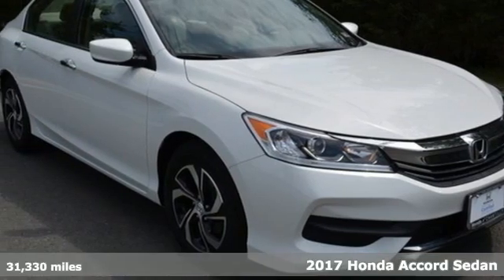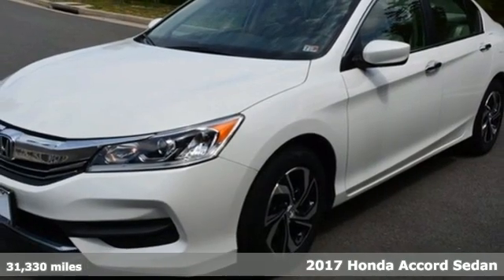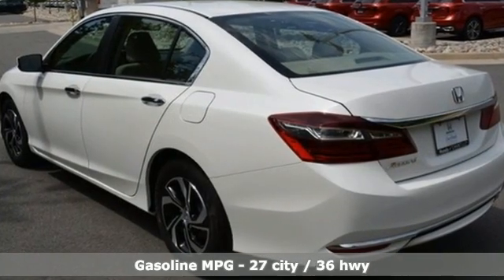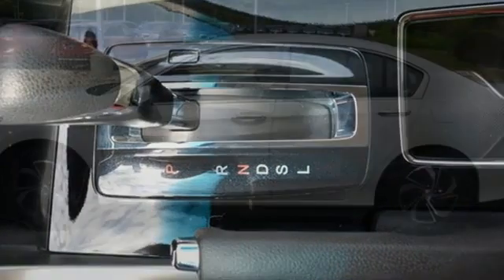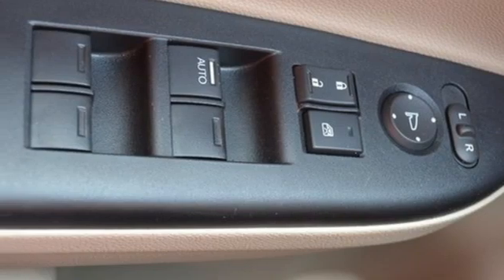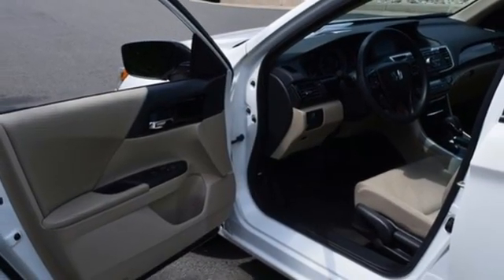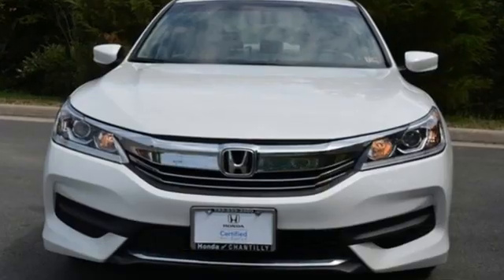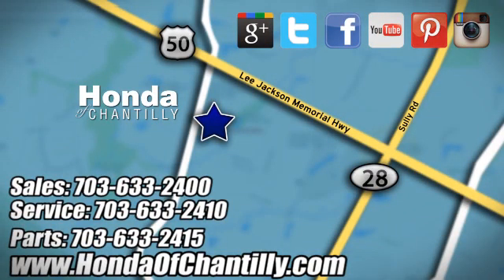Used 2017 Honda Accord Manassas Chantilly, DC HP20356 - SOLD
Year: 2017
Make: Honda
Model: Accord
Trim: LX
Engine: 2.4L I4 DOHC i-VTEC 16V
Transmission: CVT
Color: White
Interior: Ivory
Mileage: 31330
Stock #: HP20356
VIN: 1HGCR2F35HA221942
Certified. CARFAX One-Owner. Clean CARFAX. White Orchid Pearl 2017 Honda Accord LX (Certified) (Certified) CVT FWD 2.4L I4 DOHC i-VTEC 16VbrCertification Program Details: Roadside Assistance a€“ Yes; Roadside Assistance for the duration of the Certified Pre-Owned Limited Warranty. Up to two complimentary oil changes within the first year of ownership. SiriusXM 90-day trial.br27/36 City/Highway MPGbrbrbrWe make every effort to provide accurate information but please verify options and price with management before purchasing. All vehicles are subject to prior sale. All financing is subject to approved credit. Dealer installed options are additional. Stock photo colors, options and trim levels may vary. Not responsible for typographical errors. Published price subject to change without notice to correct errors and omissions or in the event of inventory fluctuations. Vehicles may be in transit to dealer. Vehicle photos may not match exact vehicle. Please call to confirm availability status. All prices exclude taxes, title, license, and a $899 documentation fee. Model tested with standard side airbags (SAB). Government 5-Star Safety Ratings are part of the National Highway Traffic Safety Administration (NHTSA). New Car Assessment Program **Based on model year EPA mileage ratings. Use for comparison purposes only. Your mileage will vary depending on driving conditions, how you drive and maintain your vehicle, battery pack age/condition, and other factors.

Address:
4175 Stonecroft Boulevard